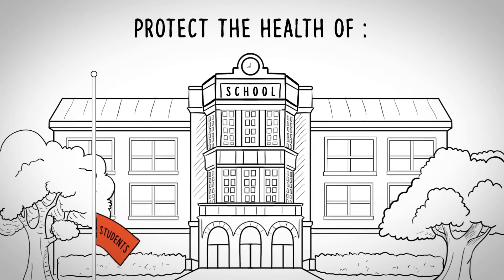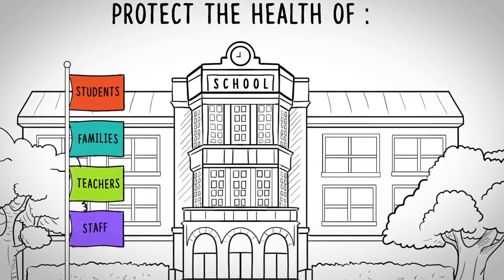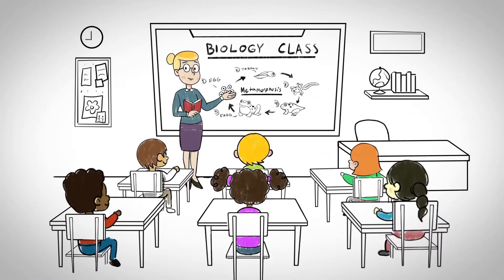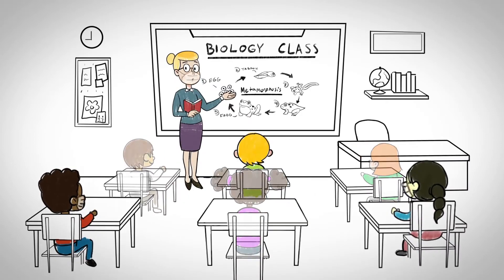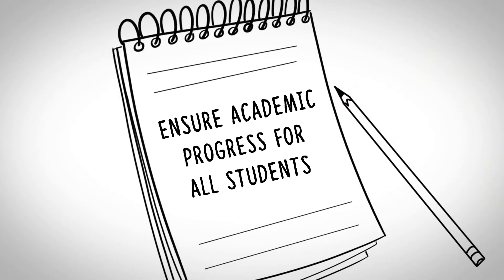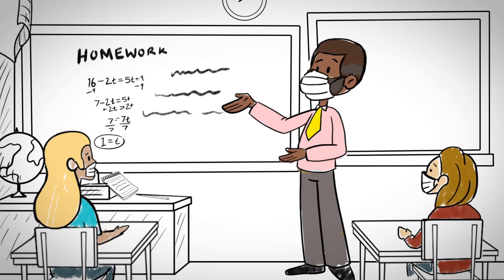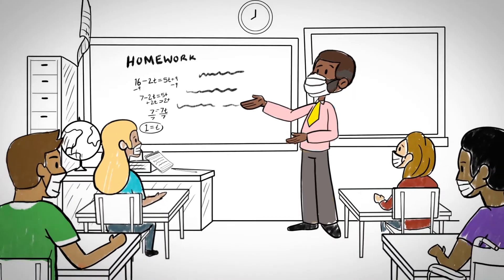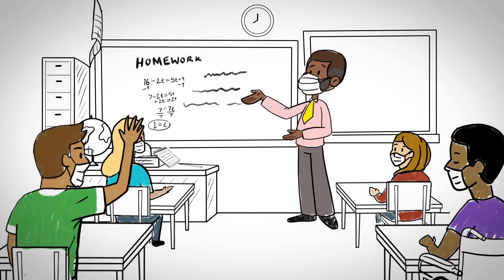Back to School Oklahoma (English)